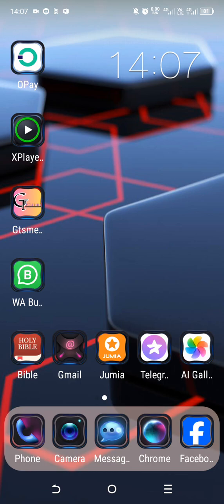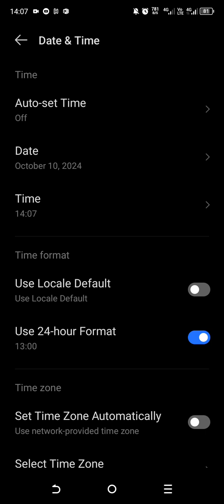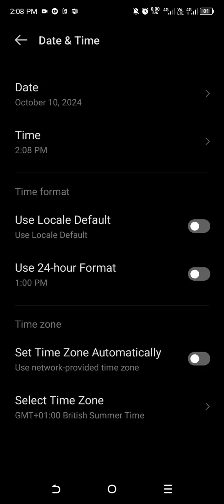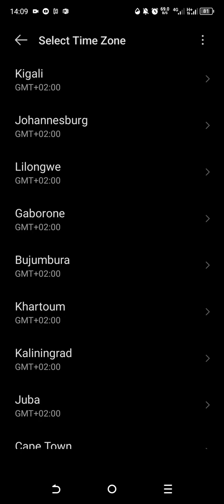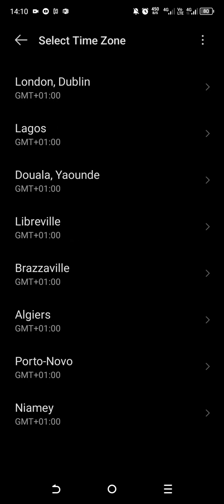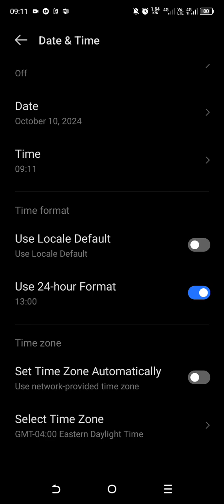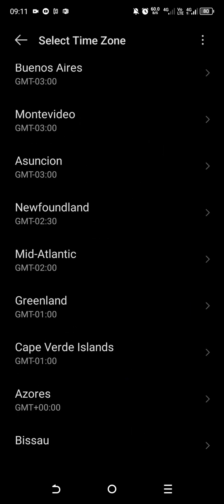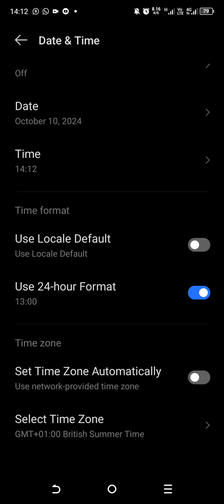How to Adjust Smartphone Time Zone To Any Region